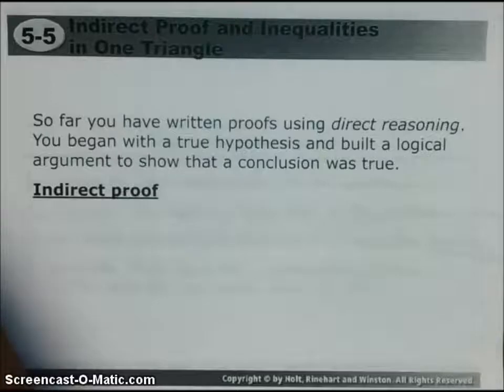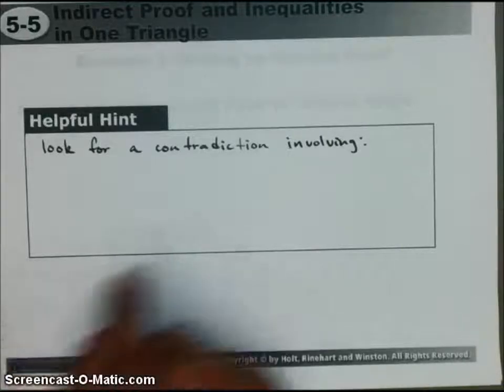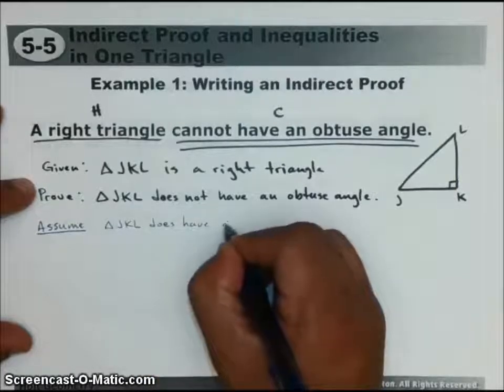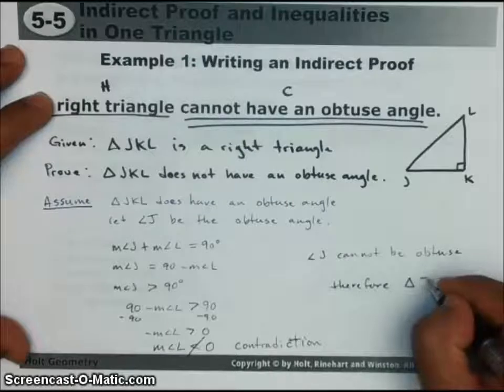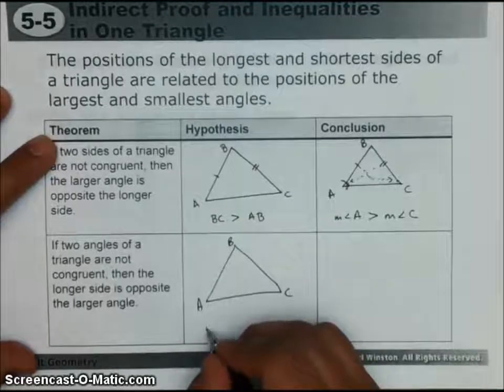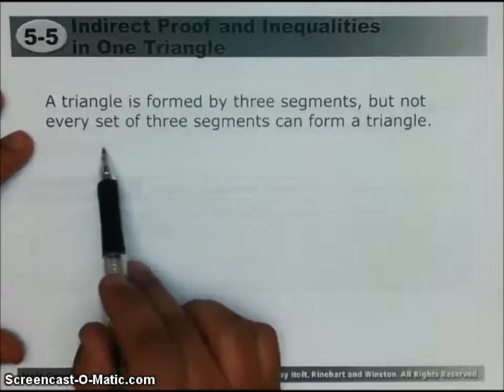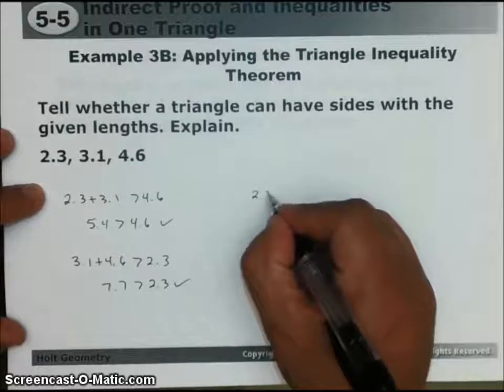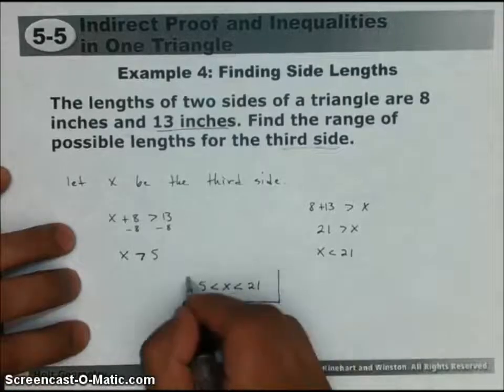5 5 Indirect Proof and Inequalities in One Triangle